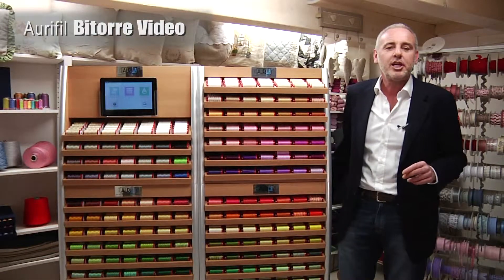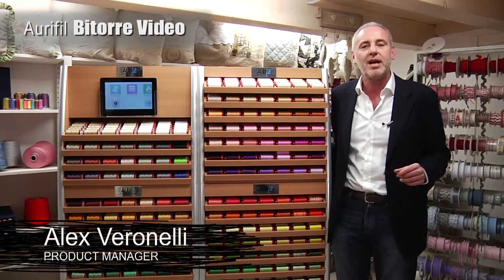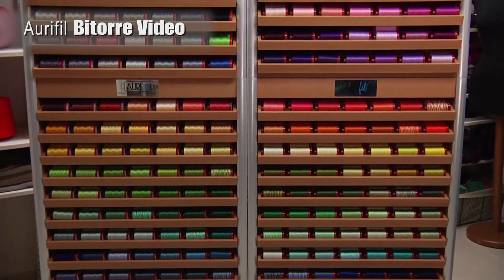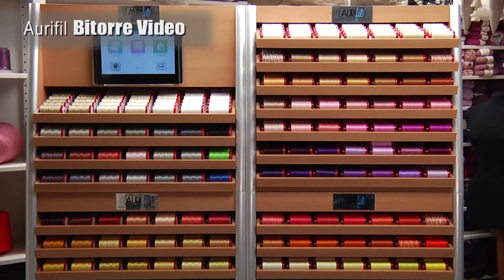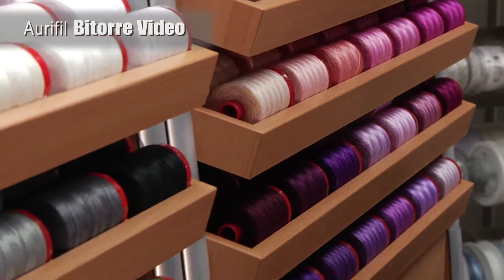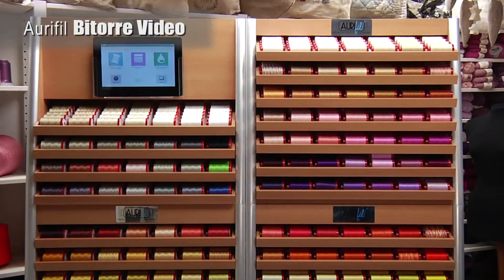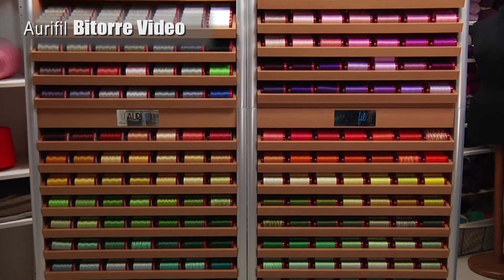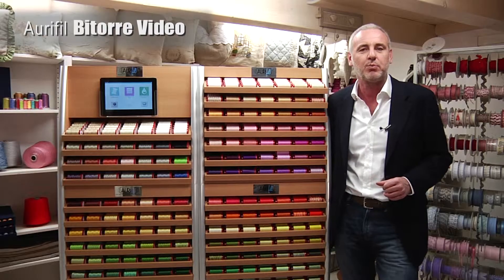Bitorre Video Aurifil Display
BITORRE VIDEO Large spools 231 colors 6 spools each Small spools 264 colors 10 spools each
The Bittore Video is a combination of 2 floor-standing displays stocked with Aurifil Threads and touch screen video.

It is available in 2 spool sizes, Large and Small with your choice of thread weight. In Large you’ll receive a total of 1386 large spools in 231 pre-selected colours (231 boxes of 6 large spools) Or in small you’ll receive a total of 2640 small spools in 264 pre-selected colours. (264 boxes of 10 small spools)

depth 10.23 " -    26,0 cm